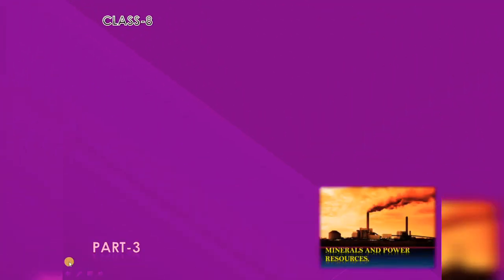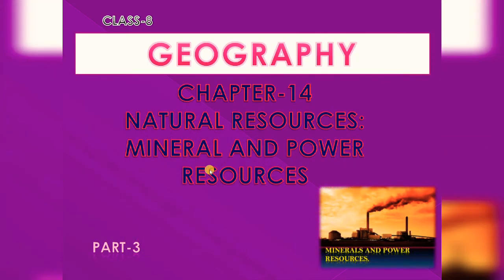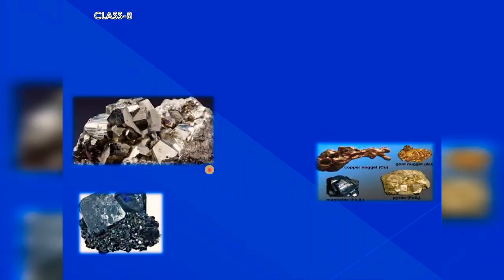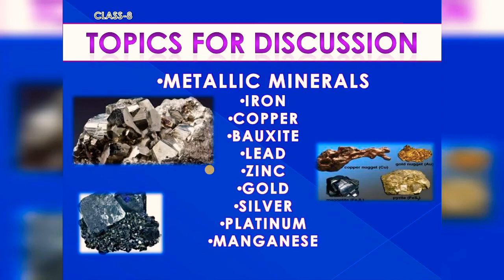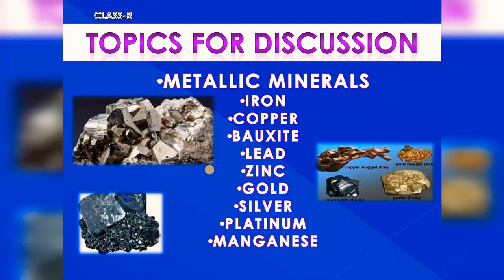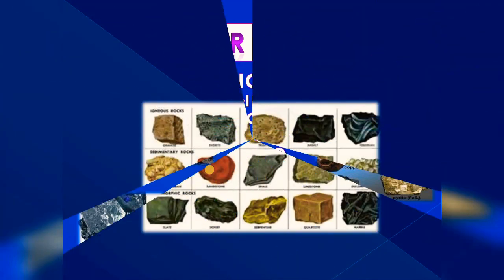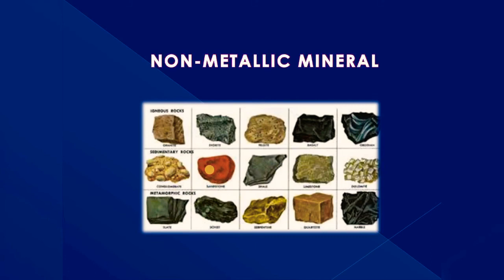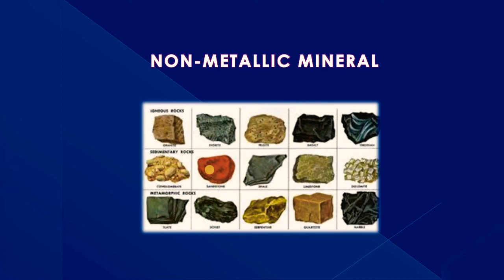||Geography||Class-8||Mineral and power resources||Ch-14||part-3||